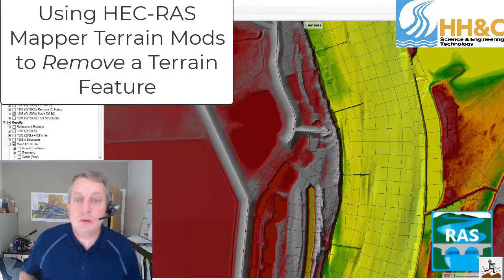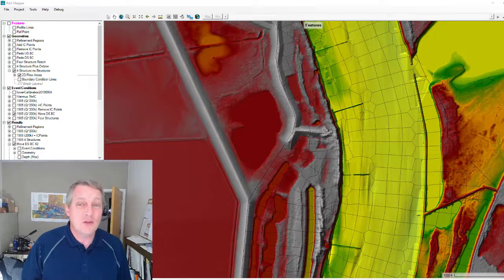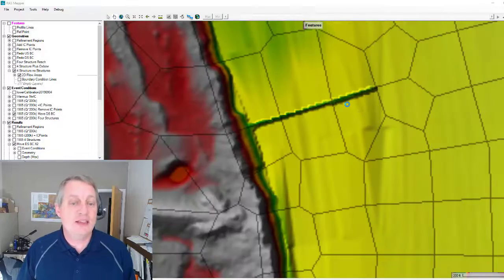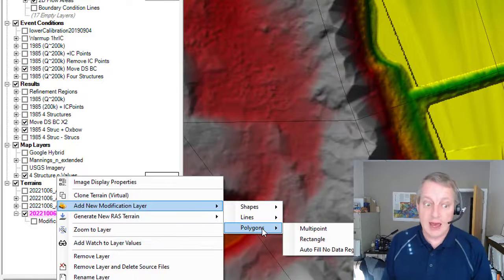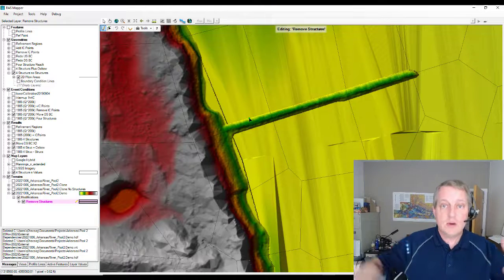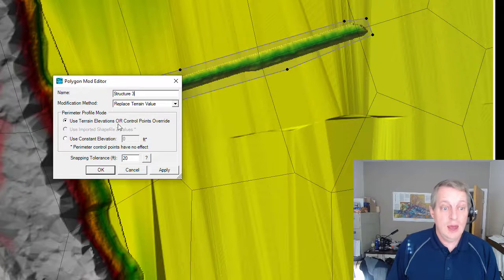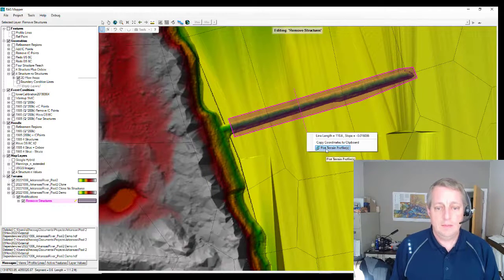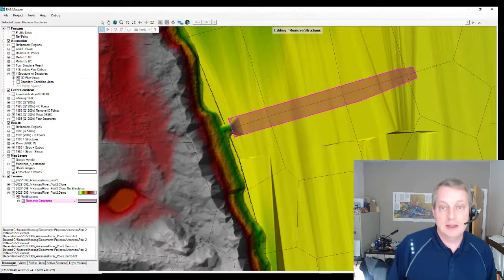Using HEC-RAS Mapper Mods to REMOVE an Irregular Feature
You probably know you can use mods in RAS Mapper to add a structure to your terrain, but in this video we go the other way.  We use the terrain mods to remove an existing structure and take the terrain back down to an estimated grade.